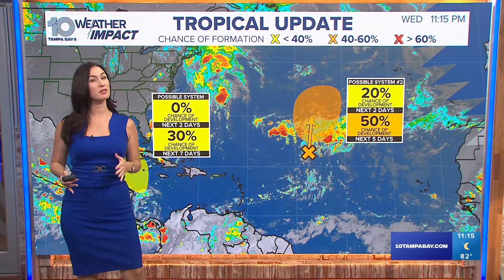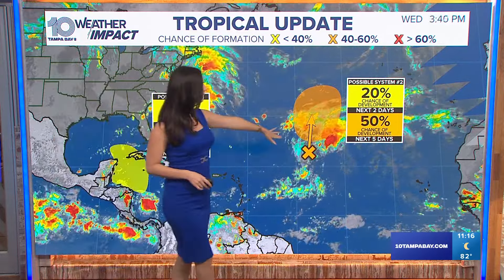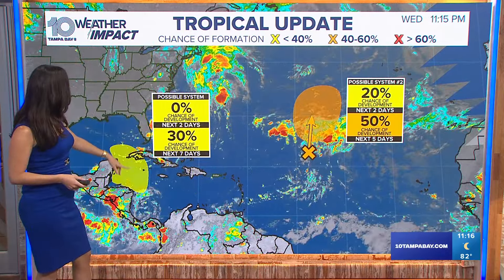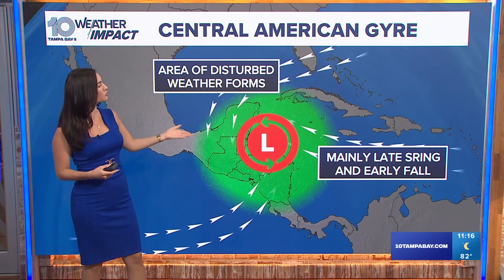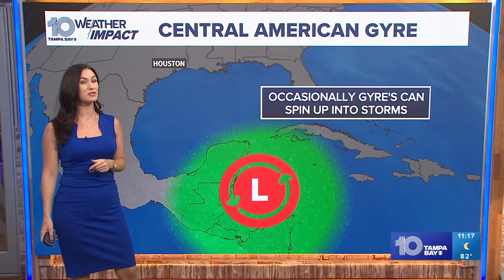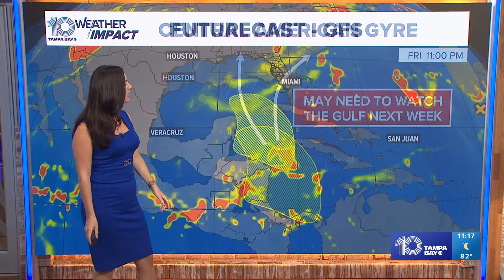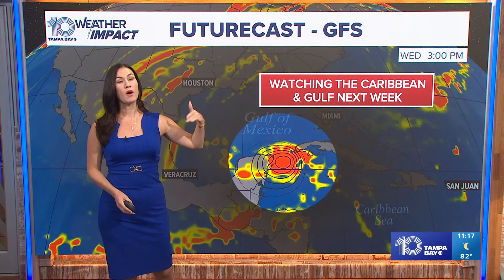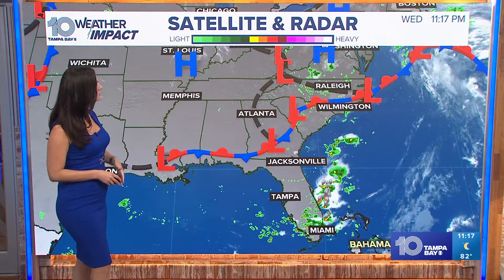Tracking the Tropics: Area of disturbed weather possibly developing in the Caribbean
Right now, a slow-moving disturbance has a low chance over the next week of forming a low-pressure system over the northwestern Caribbean. There's no immediate development chance and it remains at 30 percent over the next seven days.